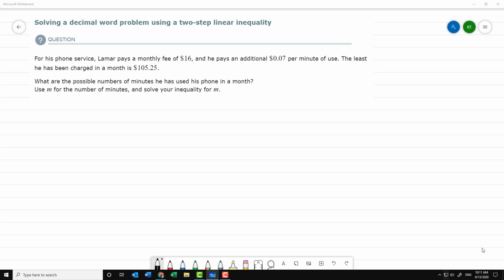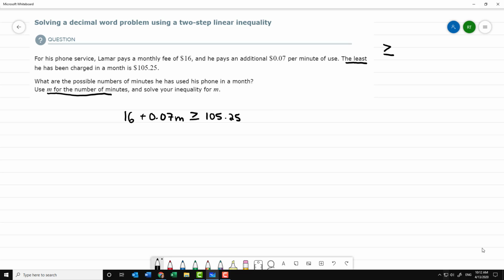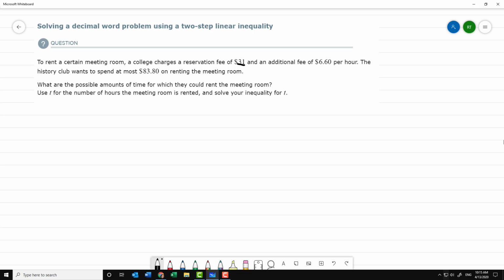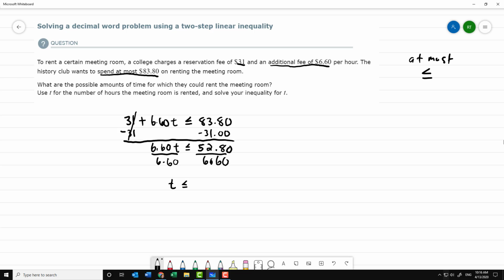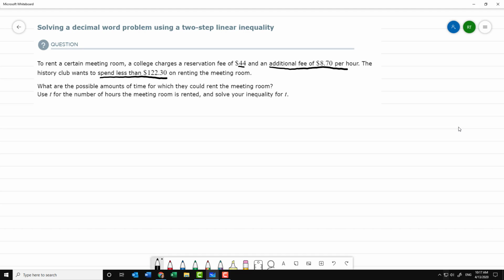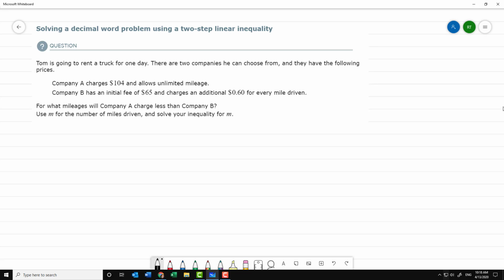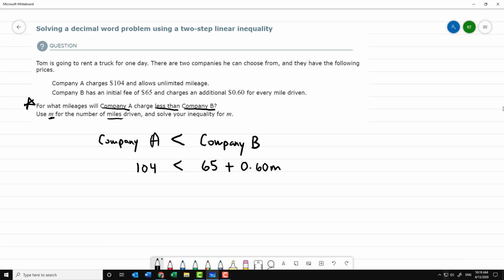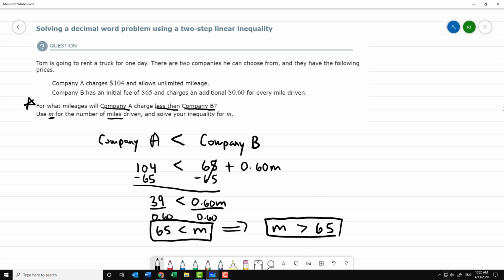Solving a decimal word problem using a two-step linear inequality